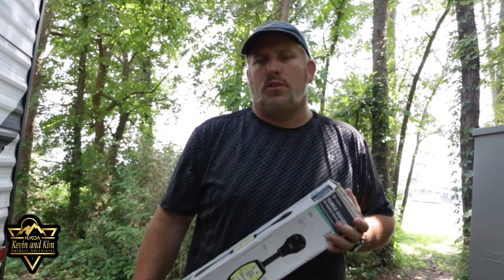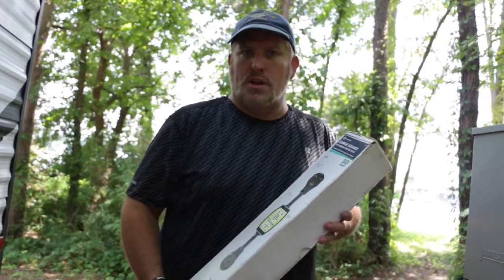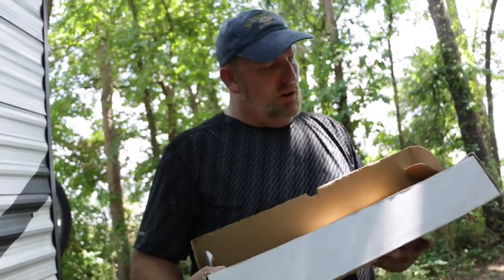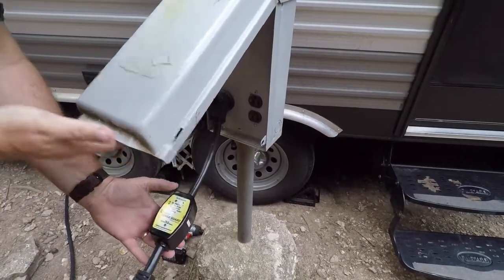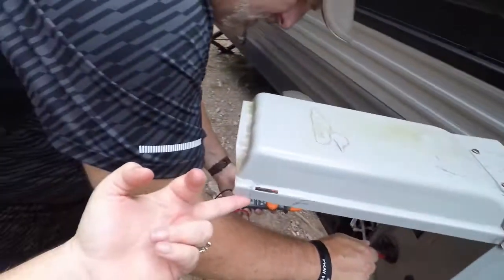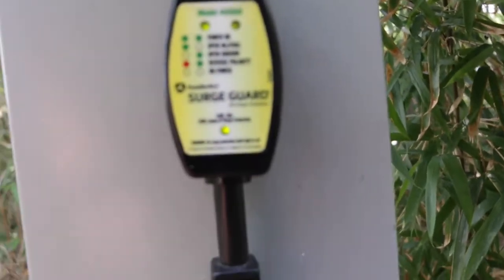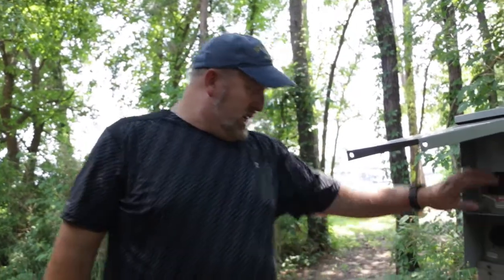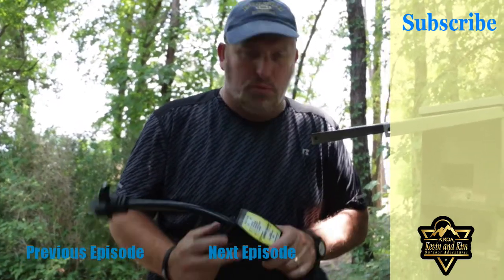Southwire 30amp Portable Surge Guard Protector Product Review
This review  Southwire 30amp Portable Surge Guard Protector model#44260. With the Surge Guard 30A Surge Protector you can prevent such damage. This portable surge protector identifies faulty power and conveniently analyzes circuits to verify pedestal power. Features convenient Easy-T-Pull plug handles, plus it's equipped with indicators that illuminate to show power status. Tests for and indicates open ground, open neutral, and correct polarity.

Features
• Ideal for RV campsites and pop-ups
• Easily identifies faulty park power
• Convenient Easy-T-Pull plug handles
• Indicators illuminate to show power status
Prevent faulty power at RV campsites from ruining your electronics
Analyzes circuits to verify pedestal power
Identifies faulty park power

Surge Protector

for more information.
⚠️ RV SUPPLIES TO GET YOU STARTED:
Zero G Drinking Water Hose
Water Pressure Regulator
Water Filter
Sewer Hose Kit
Wheel Chocks

Leveling Blocks

🎥 Video Gear 📸
Canon EOS 70D
Rode Microphones Video Micro
Go Pro Hero 5
Hohem iSteady Pro 3 3-Axis Gimbal Stabilizer for Go pro
DJI Mavic Air 2, Fly More Combo
Tascam DR-05X Stereo Handheld Digital Audio Recorder

Editing is completed using Power Director 365

We are part of the Amazon Services LLC Associates program . Links you click on that direct you to Amazon.  We also work with other similar programs and only help promote the things we use.